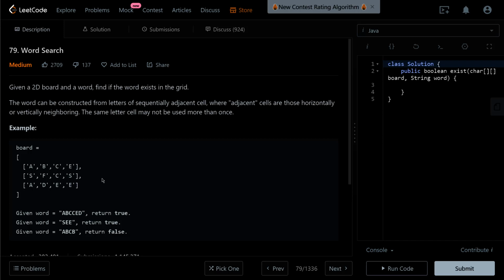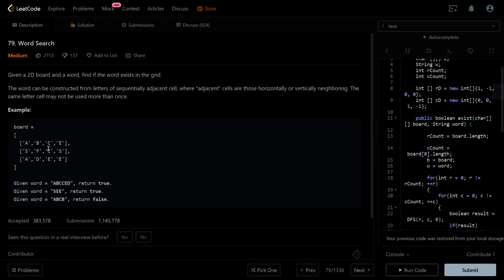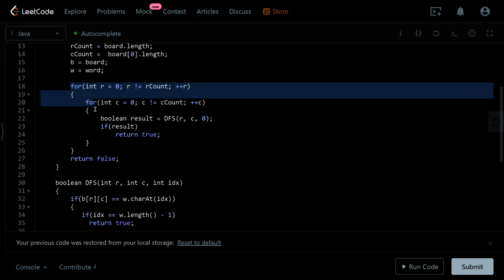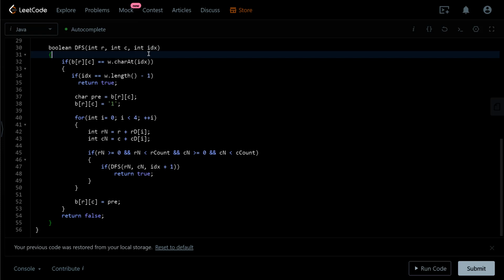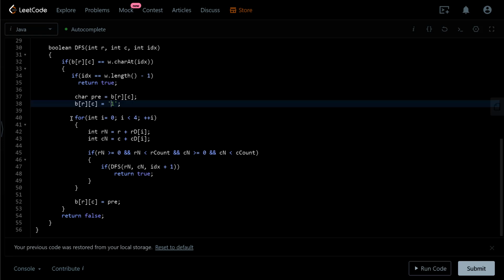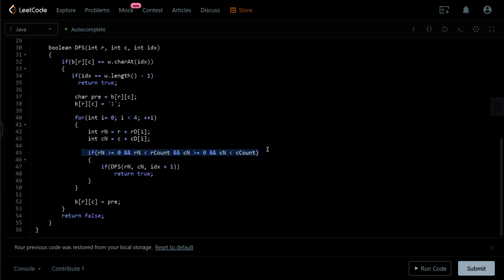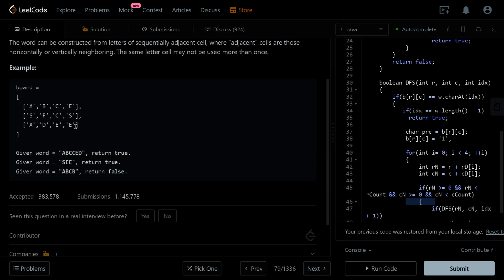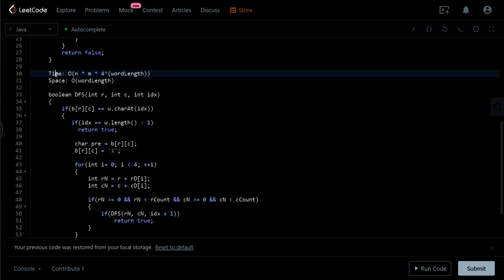LeetCode - 79. Word Search